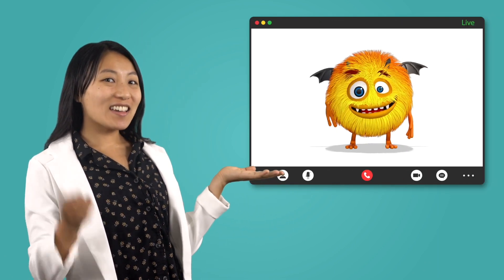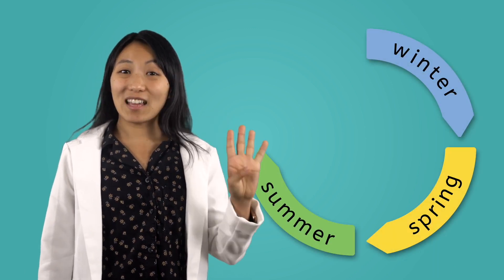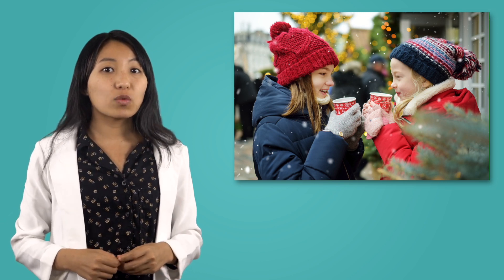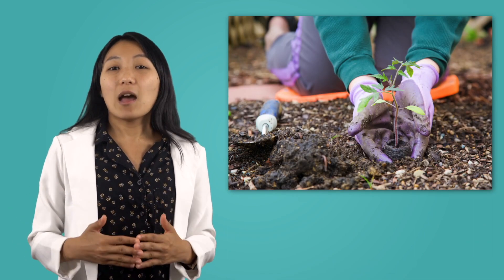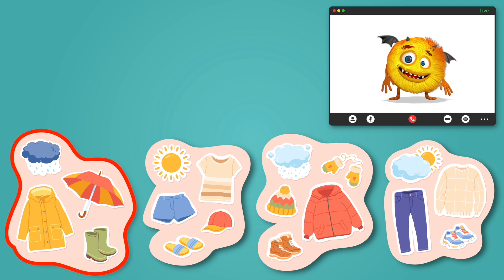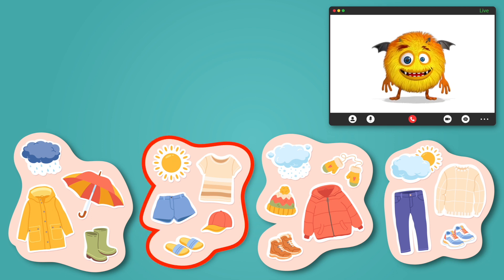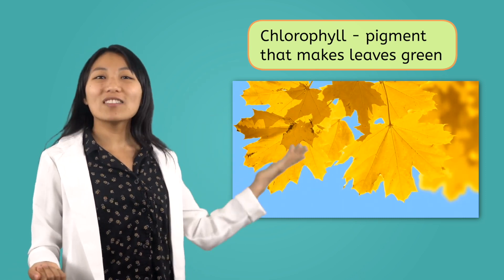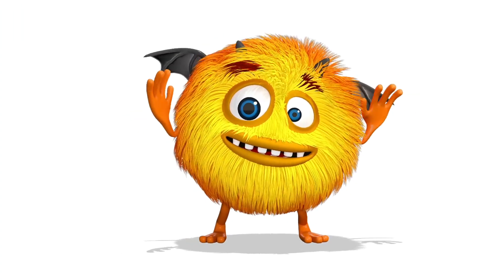How Are the Seasons Different? - Understanding Seasons for Kids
What makes each season unique? In this science lesson for 1st graders, students will explore the similarities and differences between the four seasons. This lesson is from Miacademy’s Science All Around Me course.